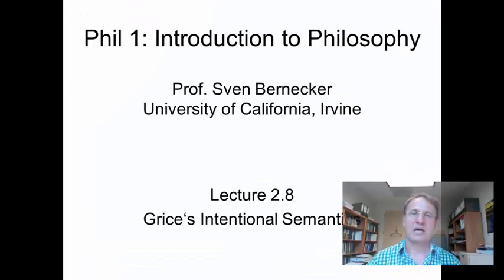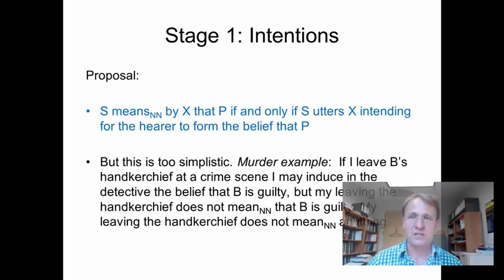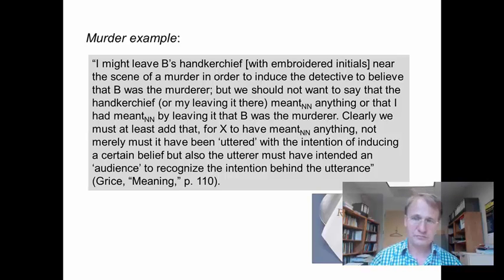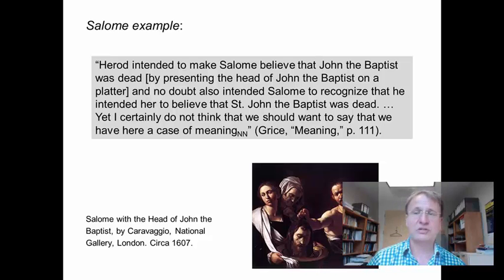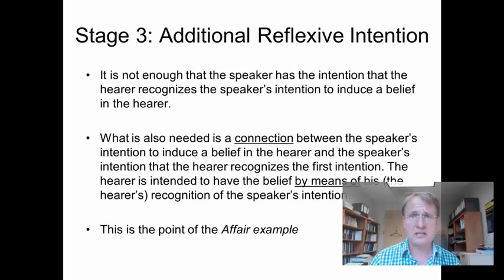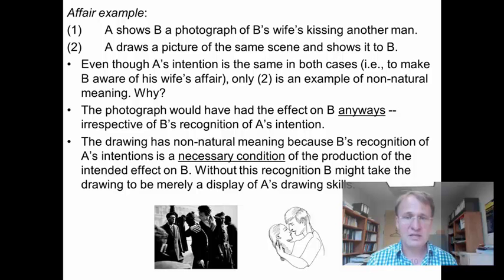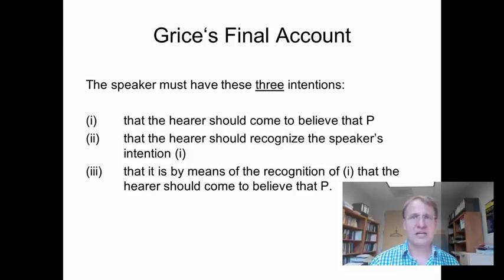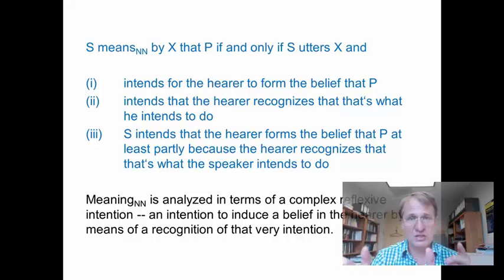2.8 Grice and Intentional Meaning